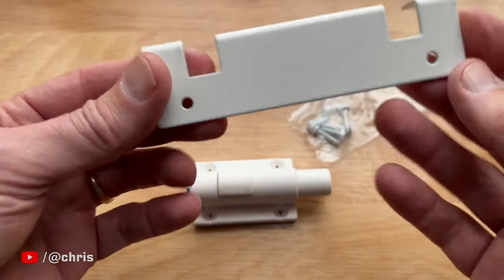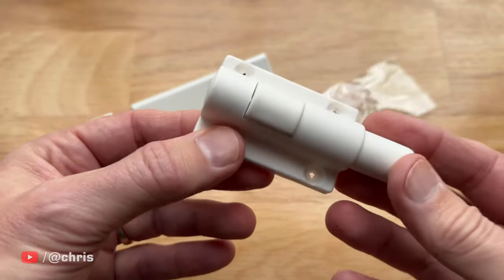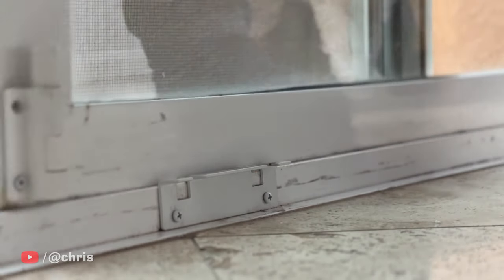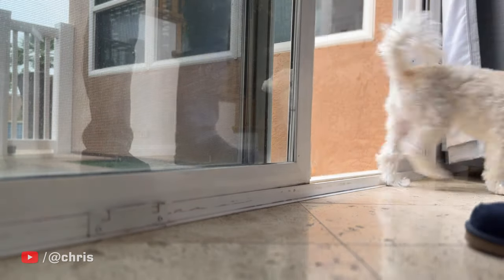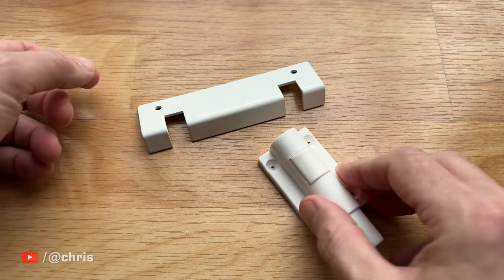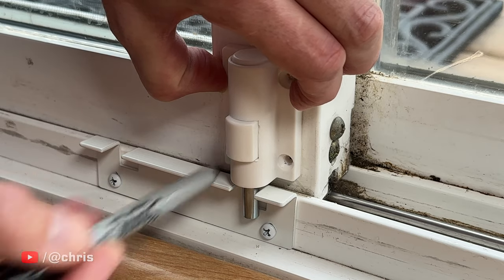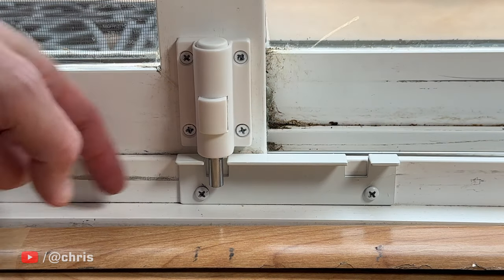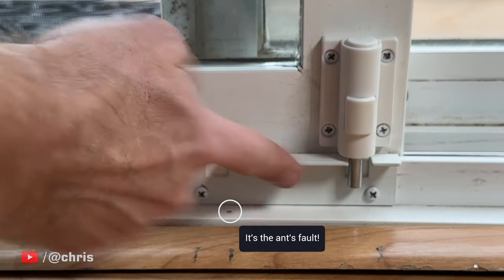Sliding Door Foot Lock Review and Install - Keep Your Home Safe and Secure!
This is my review of the HauSun sliding door lock, the best sliding door lock I could find online. I purchased one 3 years ago and decided to review it while showing how to install a second one.